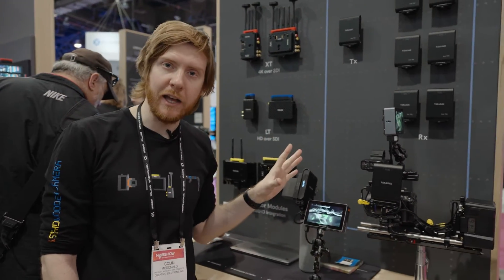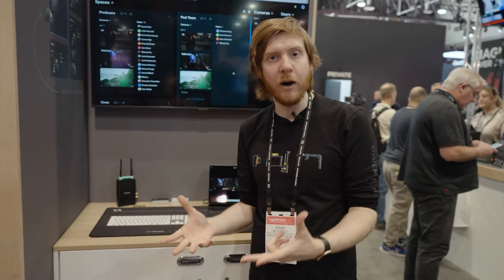NAB 2024: Zero Delay Video Solutions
@Teradek and the wireless video solutions

Colin McDonald, Product Manager, showcases to us the latest wireless video solutions from Teradek. Zero delay solutions vary between WiFi and zero delays because of the encoding and uploading, but with Bolt and Ace products, you get the best of both. Starting with Ace product line which is the most affordable one streaming from one transmitter at 4K footage to up to 6 receivers. With Bolt 6 products, you get more features in 5G and 6G. With Bolt's internal antennas, you can get a sleeker built design.

Serv 4K allows to stream straight to iPad or camera-to-cloud quickly. This is great for remote producers and executives who want to review the daily feed. This way Teradek is able to offer different solutions to streamline content across different locations with simple hardware solutions for multiple software applications.